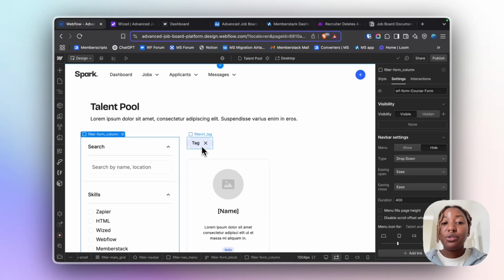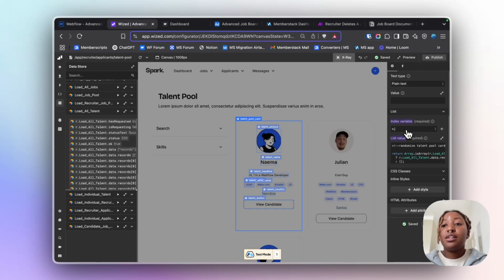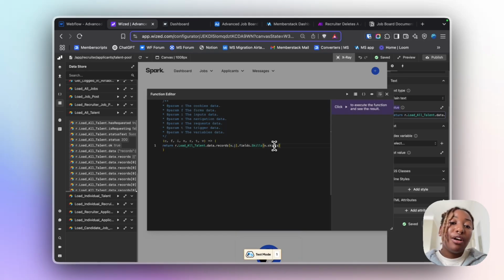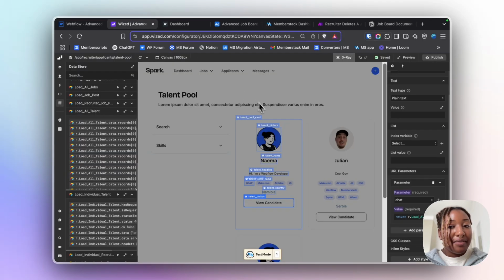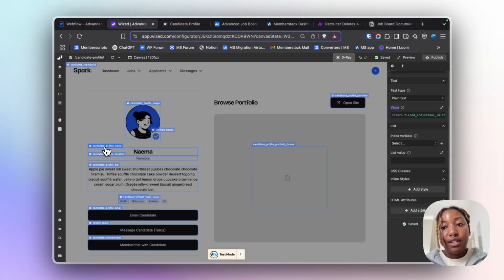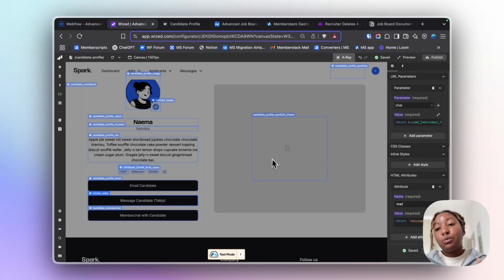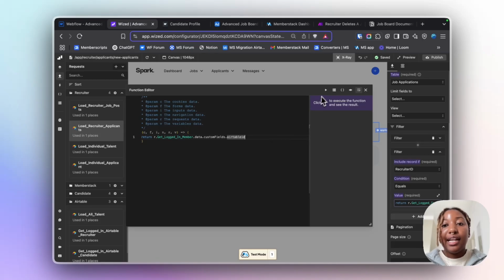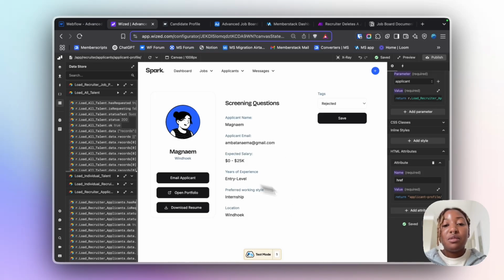How to Build Talent Pool & Applicant Profiles with Memberstack + Wized + Airtable (09)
In this tutorial, we walk through how to build the Talent Pool page, Candidate Profiles, New Applicants page, and Applicant Profiles inside your advanced job board using Memberstack, Wized, Webflow, Airtable, and Finsweet Attributes. Learn how to dynamically load, filter, and display candidates and applicants for recruiters — step-by-step!

What You’ll Learn:
- How to set up a Talent Pool page with dynamic candidate data
- How to load and bind candidate profile data from Airtable
- How to create New Applicants and Applicant Profile pages for recruiters